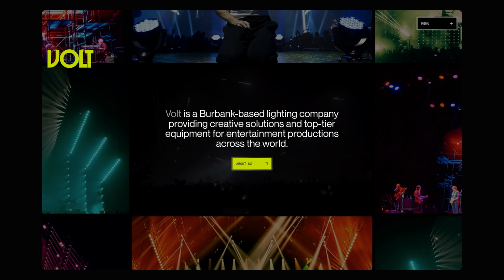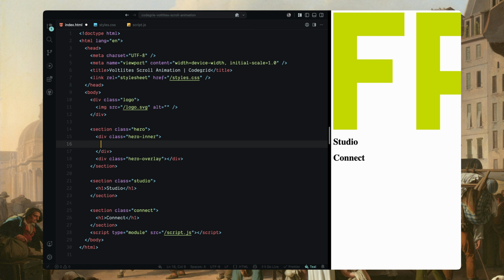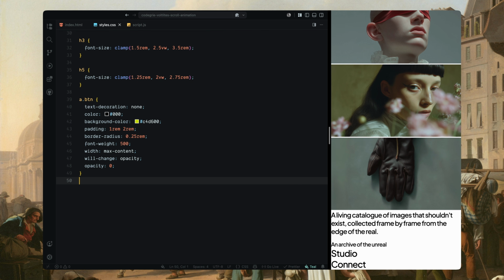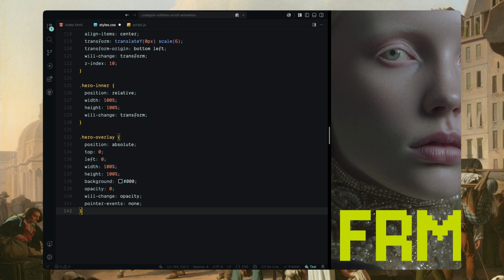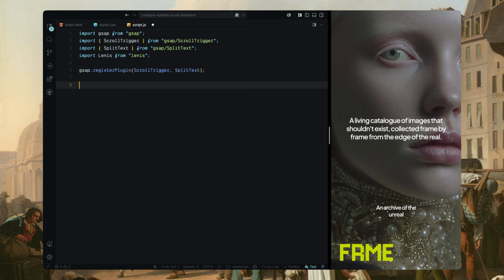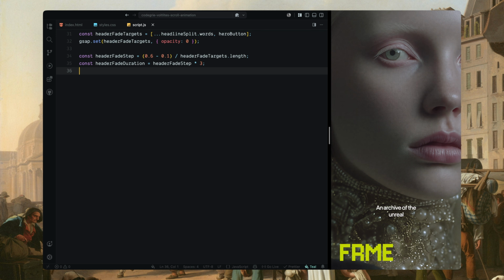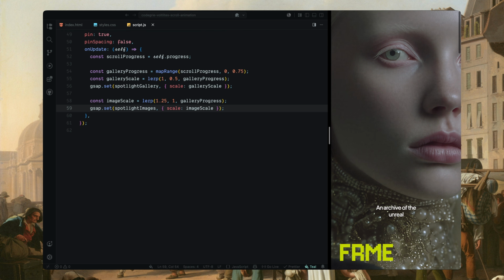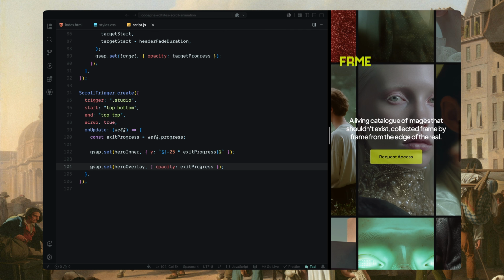I Made a Scroll Animation Where the Hero Section Choreographs Its Own Disappearance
Some hero sections don't exit. They perform. Watch this one take apart every piece of itself on scroll. Built with HTML, CSS & JavaScript, powered by GSAP and ScrollTrigger.

00:00 Intro
01:22 HTML
03:37 CSS
07:55 JavaScript